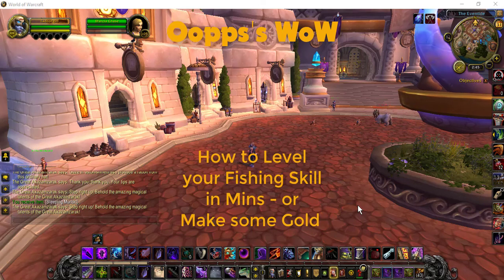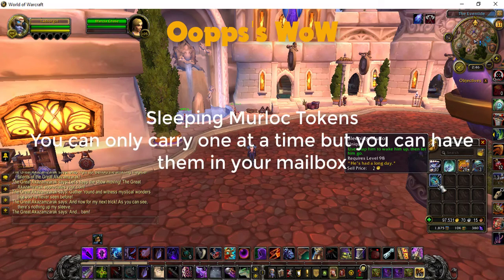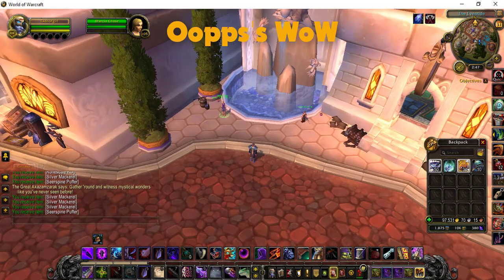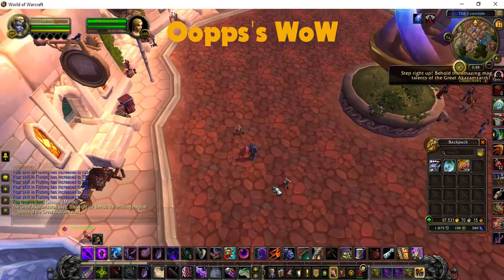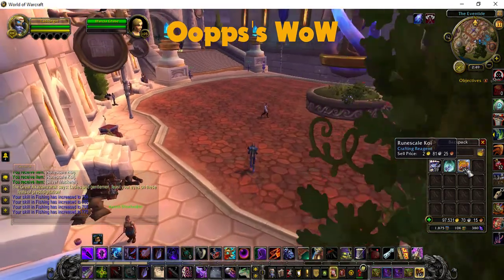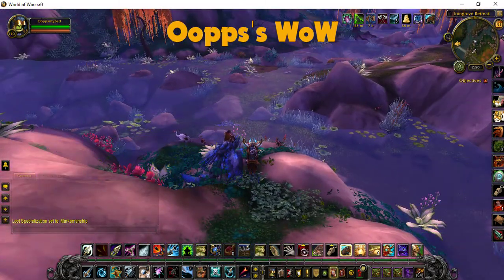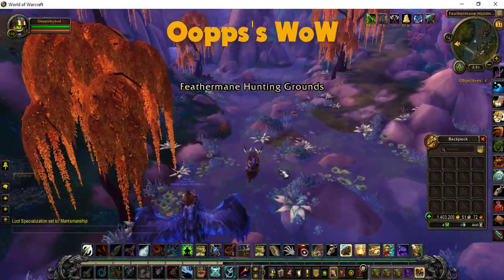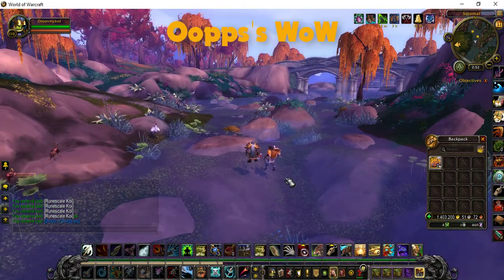Wow - How to Max Level your Fishing Skill in Minutes or Make some Gold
WoW - How to Level your Fishing Skill in minutes or make some gold from fishing. There are other similar Tokens you can fish up but these seem the best to do. The fishing spot for this is Irongrove Retreat in Surmar, you well get less valuable Lures which you may as well use. If selling for gold the Sleeping Murloc is the one you want.